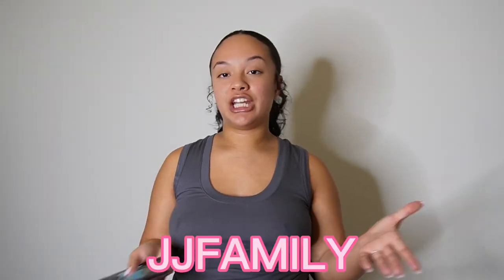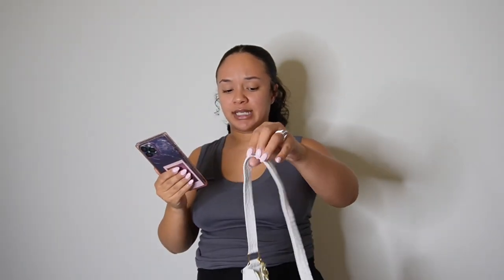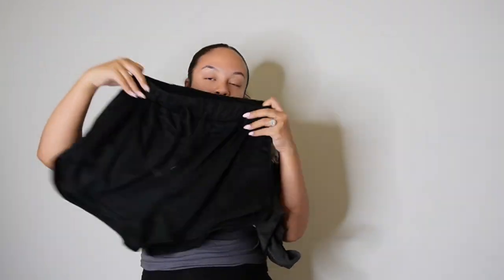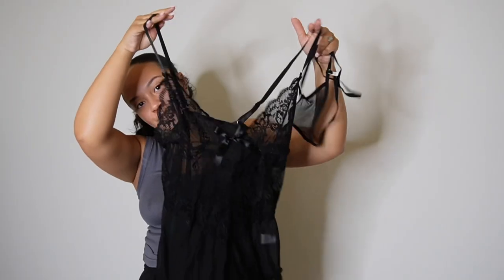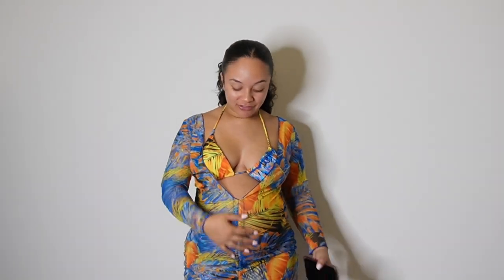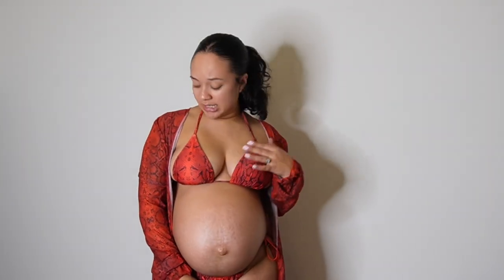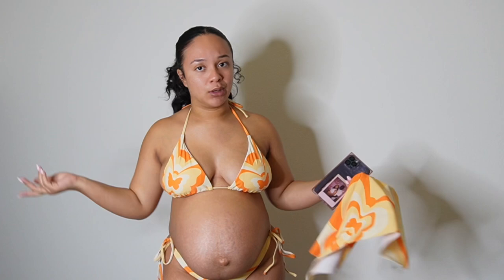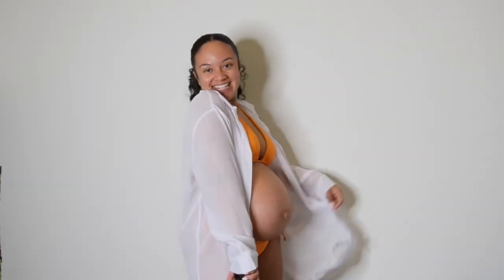Shein Bikinihacks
Shein Bikini Hacks

Hi guys ! We hope you guys enjoyed this shein haul ! You guys know how much I rock heavy with Shein ! If you liked any of the pieces down below are the links to all the items shown in video ! All pieces are in the size medium !

Verse of the day : “That your faith might not rest in the wisdom of men but in the power of God.”
- 1 Corinthians 2:5

SHOES:

1. Minimalist Platform Slide Sandals (10589004)

2. Release Buckle Decor Flatform Sport Sandals (10859303)

PURSE :
1. Crocodile Embossed Chain Decor Baguette Bag With Purse (10481290)

TANK TOPS/ SHORTS:

1. 5 pcs drawstring shorts : (7771642)
2. 3 Pack Tie Front Track Shorts: (2276457)
3.  4 Piece Rib Knit Crop Tank Top: (2242081)

LINGERIE:

1. Sheer Mesh Slip W/ Thong : (10046947)

DRESS:

1. Tied Cutout Front Ruffle Trim Wrap Hem Dress :(3346278)

BIKINIS:

1. Tropical Print Halter Triangle Bikini Swimsuit With Drawstring Cover Up ( 10020858)
2. Snakeskin Halter Triangle Bikini Swimsuit With Kimono :(10097773)
3. Tropical Print Halter Triangle Bikini Swimsuit With Kimono : (9938160)
4. 3pack Butterfly Halter Triangle Tie Side Bikini Swimsuit & Bandana (10069907)
1. Triangle Tie Side Bikini Swimsuit With Beach Skirt : ( 2158330)
5. Plain Open Front Kimono :(325417)
6. Marble Print Bikini Swimsuit With Beach Skirt & Bandana : ( 9938163)
7. 2pack Crochet Fringe Hem Cover Up Top With Panty: (9795066)

Owner of audio track : HossyBeats